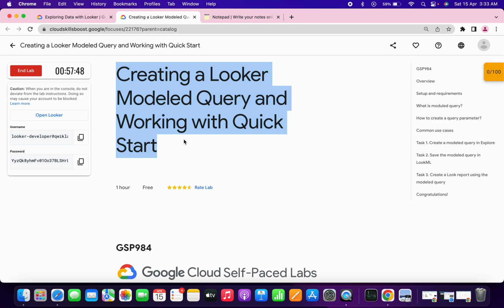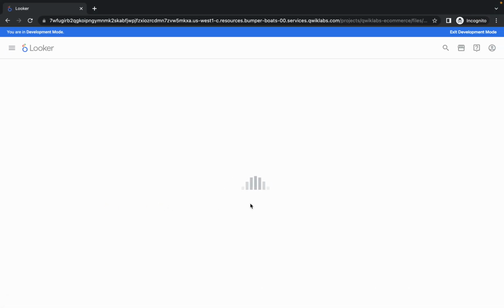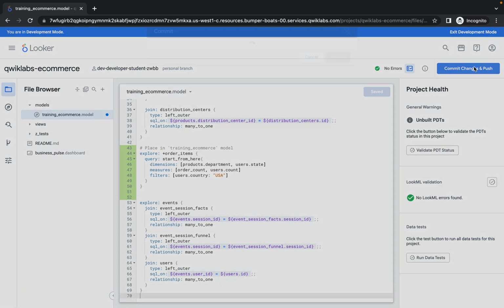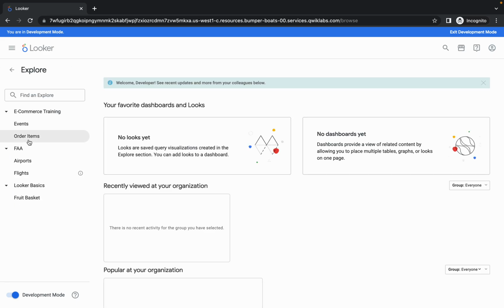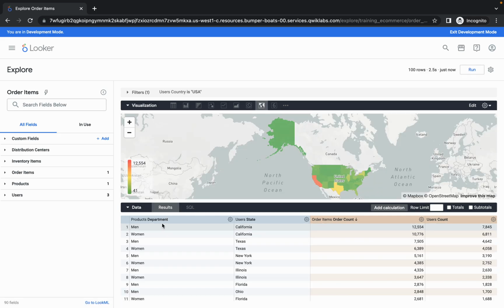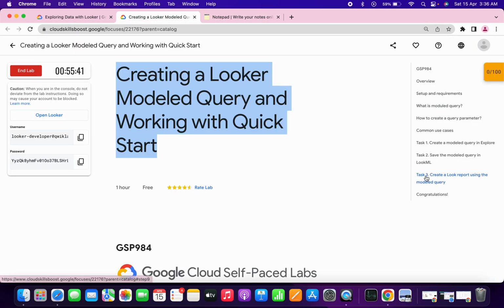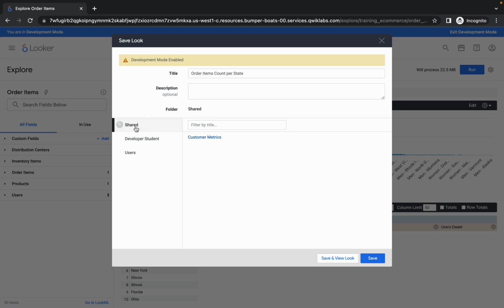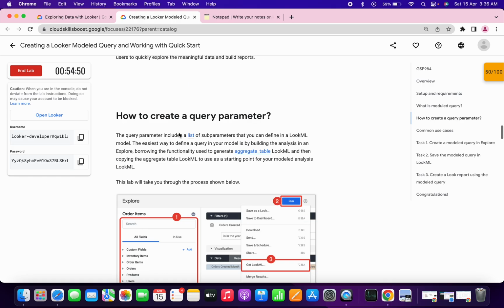Creating a Looker Modeled Query and Working with Quick Start qwiklabs GSP984 [With Explanation🗣️]